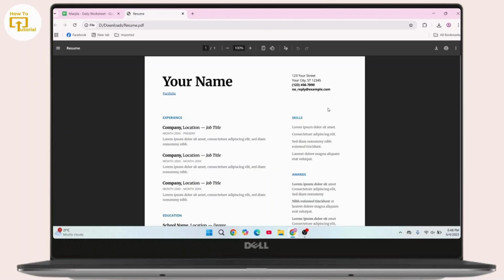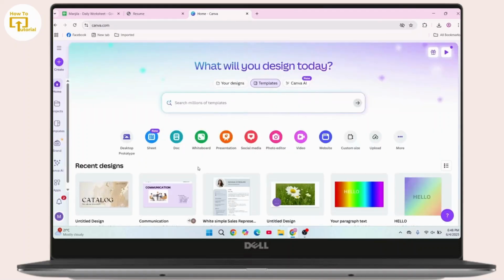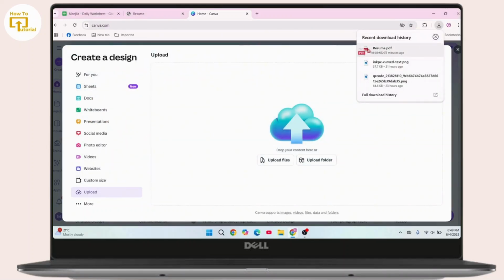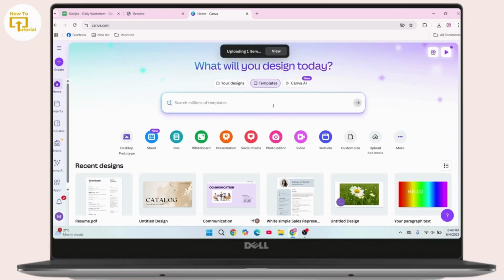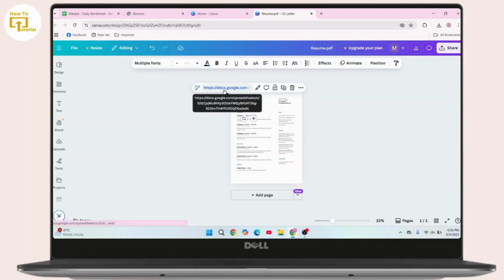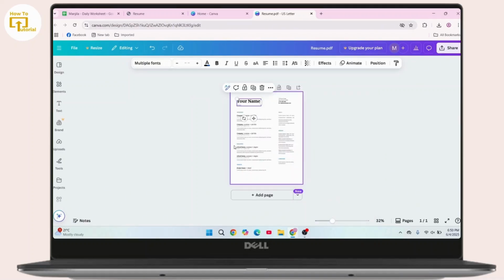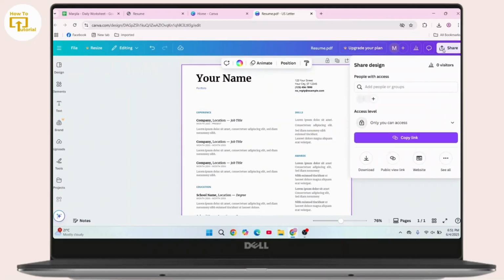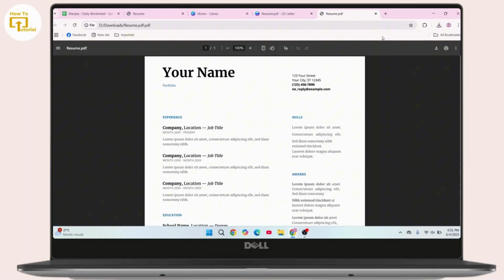EASIEST Way to Remove Hyperlinks from PDFs with Canva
How to Remove Hyperlink From PDF Online with canva.com  @LoginHelps
Learn how to easily remove hyperlinks from any PDF file online using Canva in just a few simple steps. In this tutorial, Kate shows you how to upload your PDF, delete unwanted hyperlinks, and save your edited file without the clickable links. This method is quick, free, and perfect for anyone needing to clean up their PDF documents without extra software.

Chapter Timestamps:
00:00:00 - Introduction
Welcome and overview of how to remove hyperlinks from a PDF online.

00:00:15 - Upload PDF to Canva
How to open Canva and upload your PDF file for editing.

00:00:40 - Open PDF in Canva
Locate and open the uploaded PDF under recent designs.

00:01:00 - Find Hyperlink in PDF
Navigate to the text containing the hyperlink.

00:01:15 - Delete Hyperlink
Edit the link and delete it using the three-dot menu.

00:01:40 - Remove Underline Line
Delete the small horizontal line left after removing the hyperlink.

00:01:55 - Save Edited PDF
How to download and save your PDF without hyperlinks.

00:02:20 - Final Check & Conclusion
Verify the hyperlink is removed and wrap up.